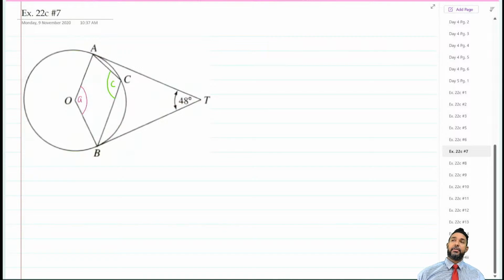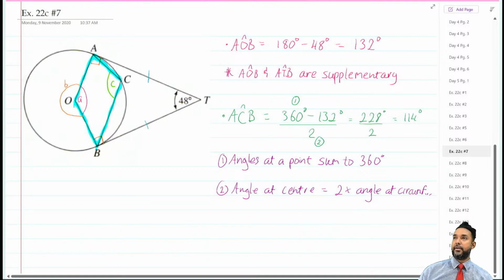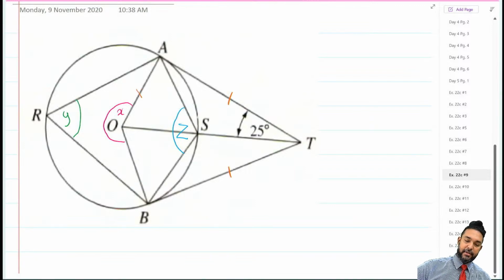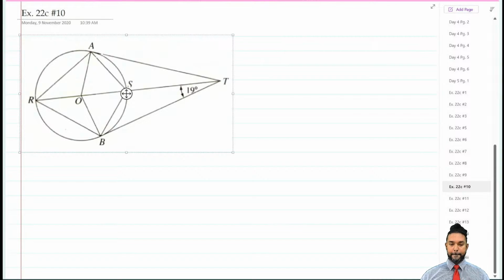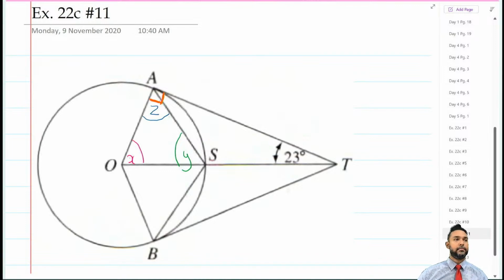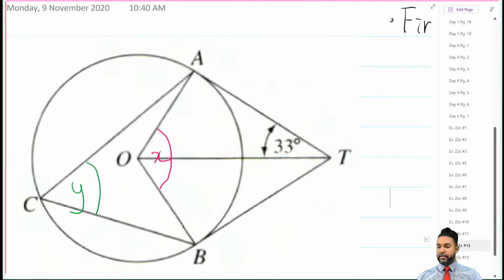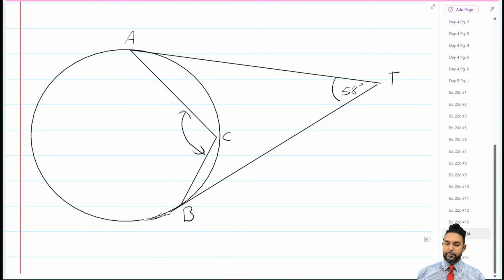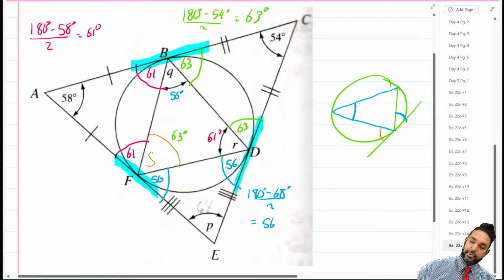2024 11 13 - Maths F5 - Circle Geometry - Day 6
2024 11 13 - Maths F5 - Circle Geometry - Day 6